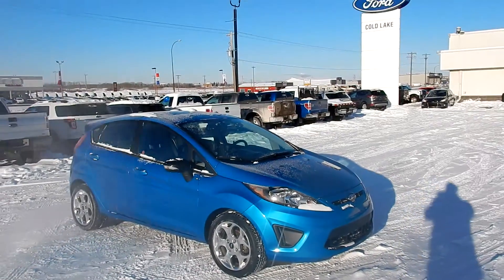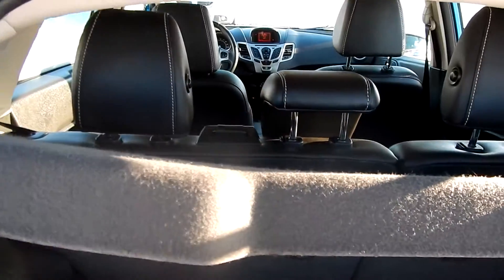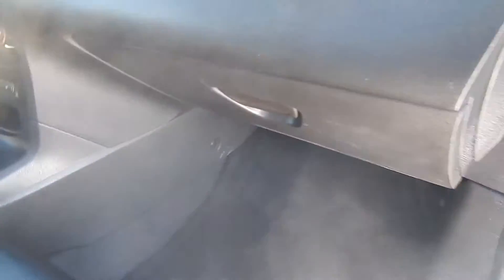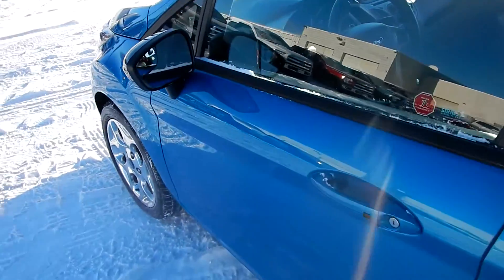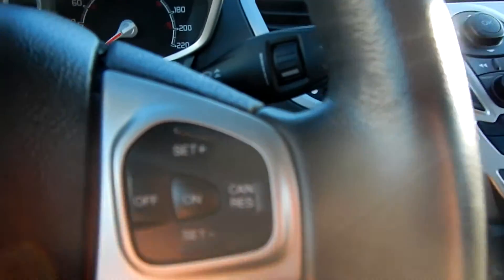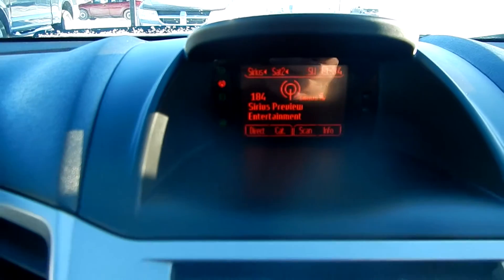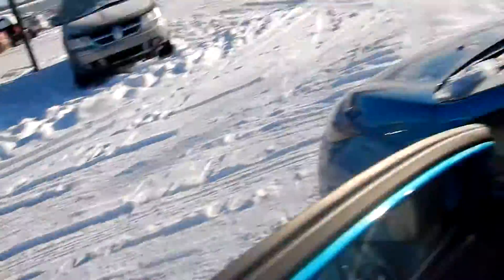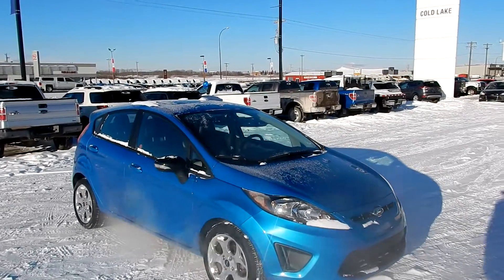2013 Ford Fiesta Titanium